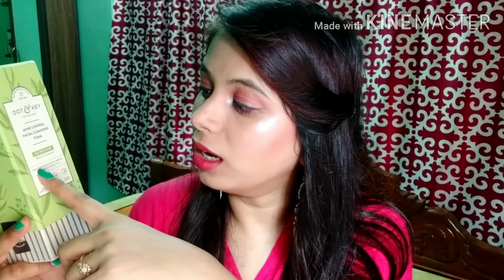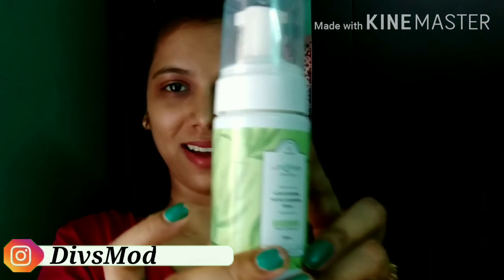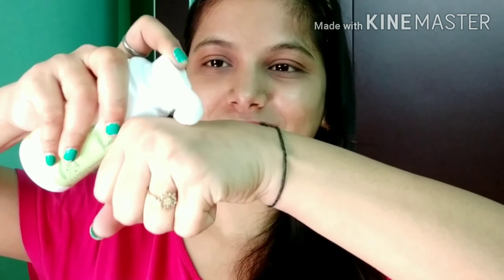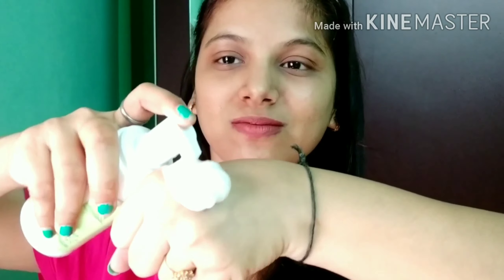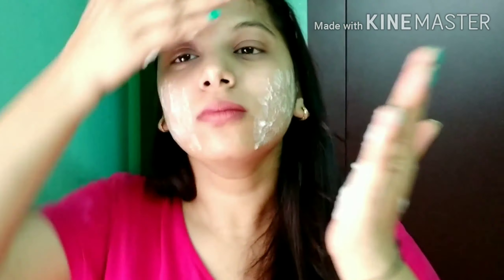Dot & Key Acne Control Facial Cleansing Foam || Unboxing & Honest Review || Divsmoda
Its Divya and In today's video , i am going to give you a honest review of Skincare products of Dot & Key. This product name is Dot & Key Acne control facial cleansing foam.

Thanks for your kind support and for watching My Videos.

Hair Mask to Stop hair fall || बालों की सभी समस्याओं के लिए घर का बना हेयर मास्क

Makeup Tutorial for Beginners || How to do Makeup step by step at home for beginners || Divsmoda

Best Anti Aging Night Cream || DIY Face Cream for glowing, Spotless and Wrinkle free Skin|| Divsmoda

If you have any queries or video requests/suggestions, write them in the comment section. I would love to respond.

Thanks- Divya
XOXO

 Category
People & Blogs